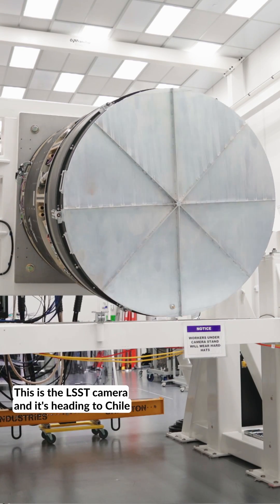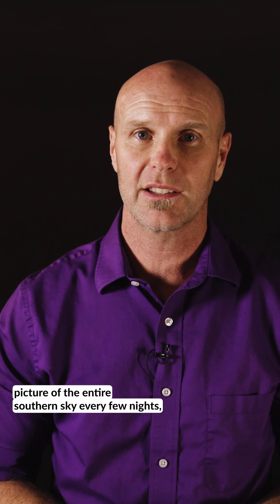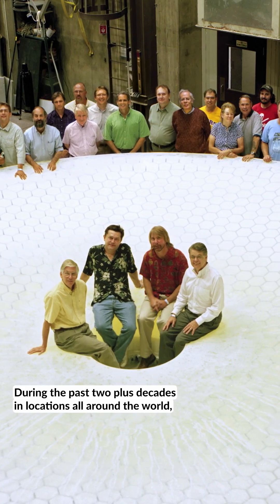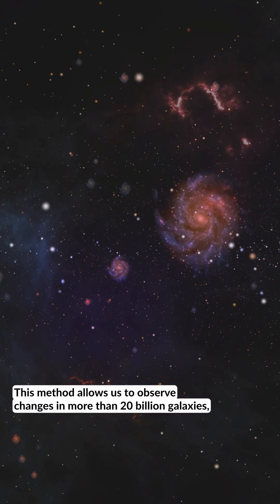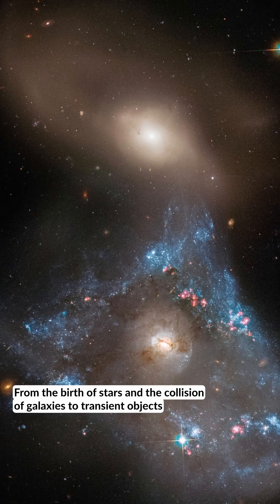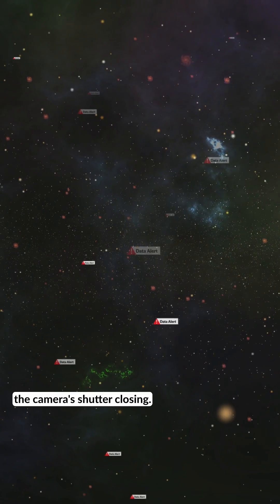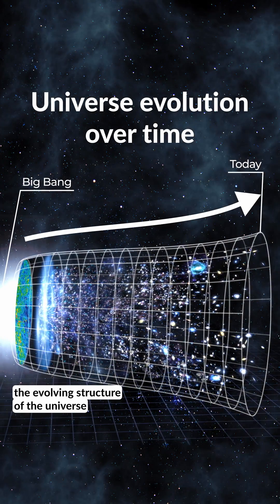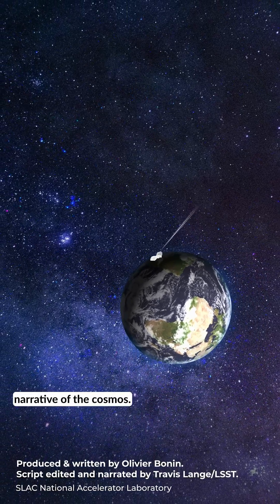What is the LSST camera for the Rubin Observatory?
Travis Lange updates us on the LSST camera's journey to Chile for the Vera Rubin Observatory. With its 3.2-billion-pixel sensor, the world's largest digital camera for astronomy aims to create a detailed 3D 10-year timelapse of the universe. Ready after 20+ years of global teamwork, it will map the southern sky every few nights. It will capture over 20 billion galaxies and generate millions of nightly alerts that will be used by scientists across the world to study our universe in real time. This groundbreaking work seeks to unravel the mysteries of dark matter and dark energy. Travis is the Deputy Project Manager for the LSST Camera.

Video is produced by SLAC National Accelerator Laboratory where the LSST camera is built.